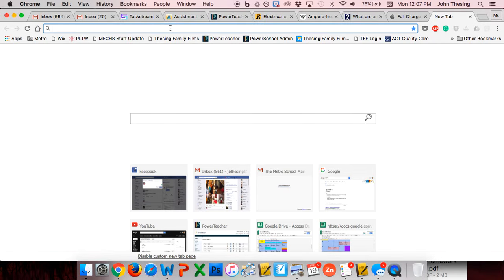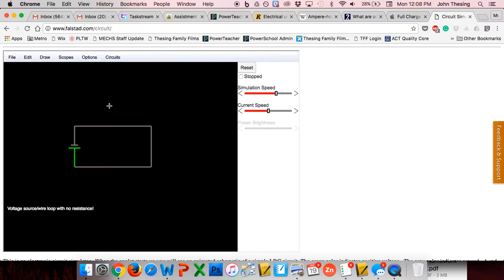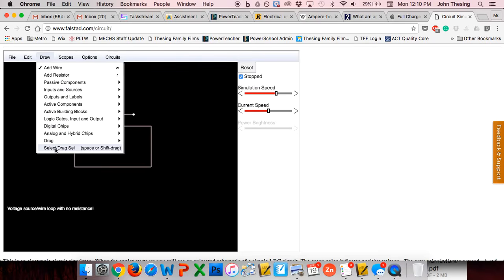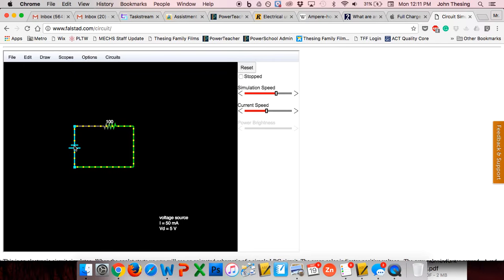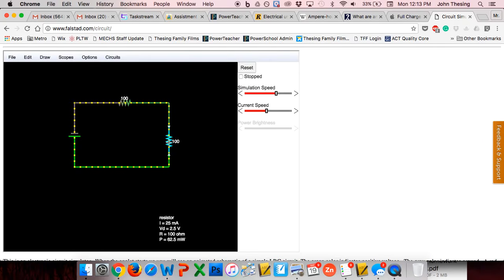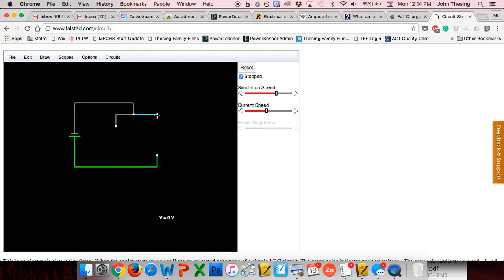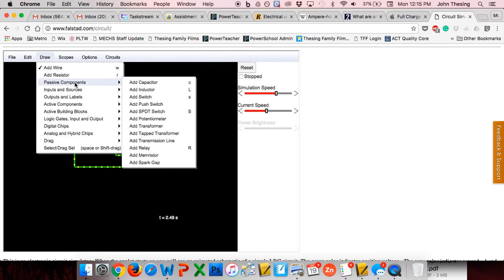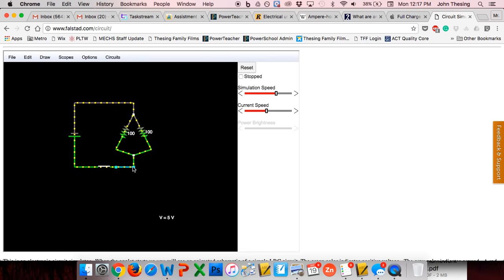How to use the Falstad Circuit Simulator